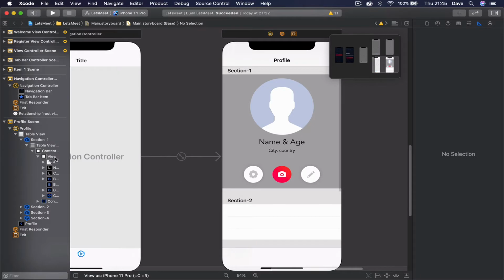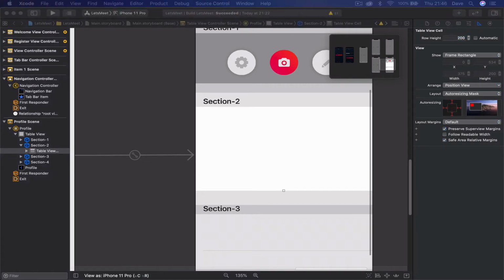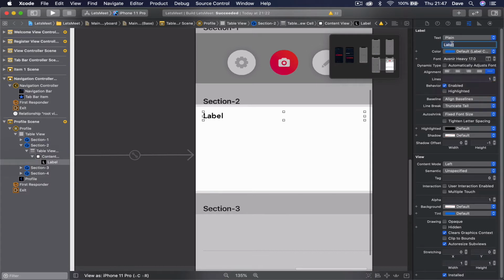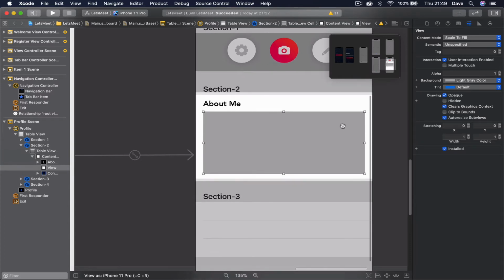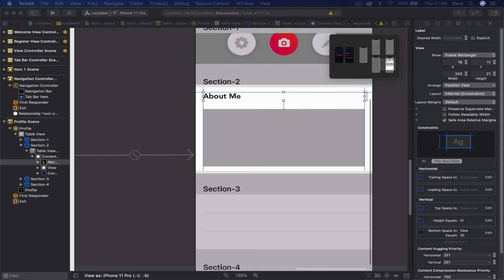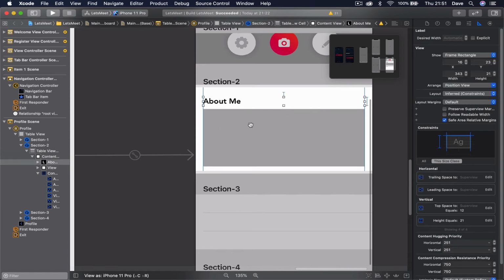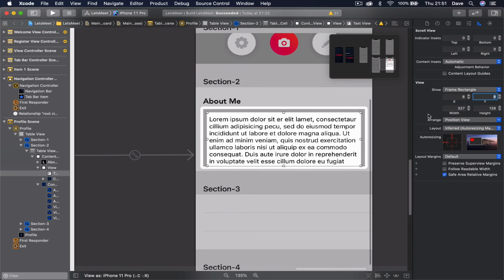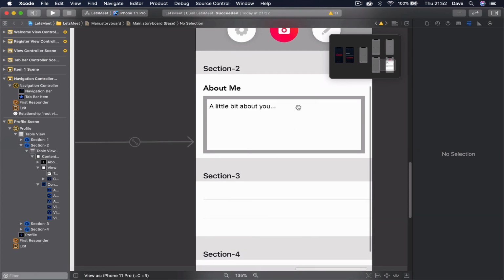iOS14 Tinder Like Dating application tutorial 27 of 30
Firebase Authentication
Firebase Database
Firebase FireStore
Firebase Storage
Firebase Messaging